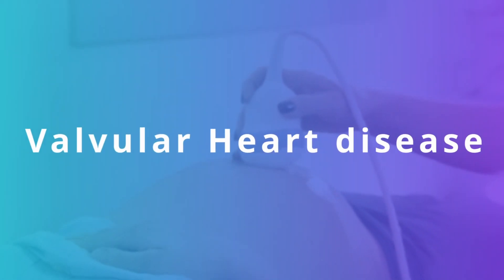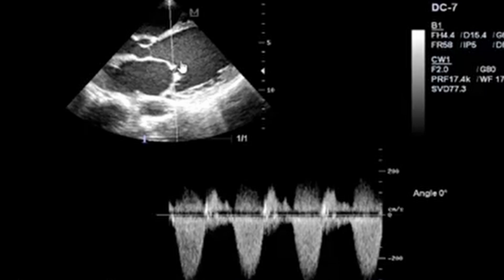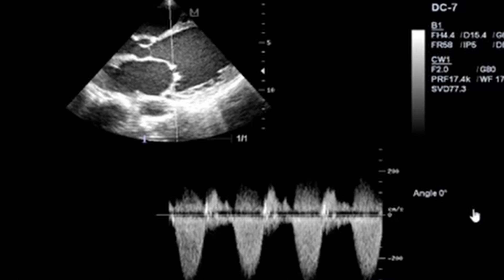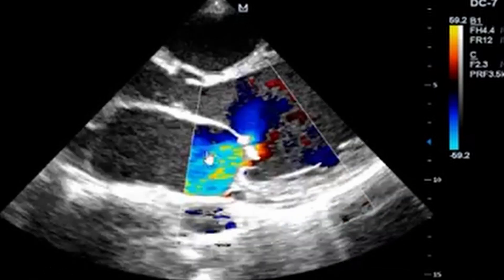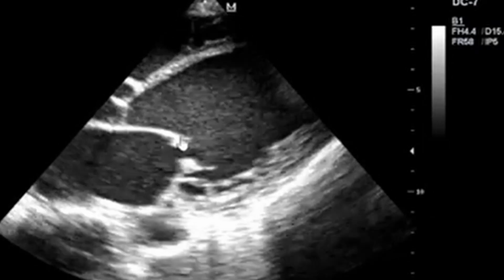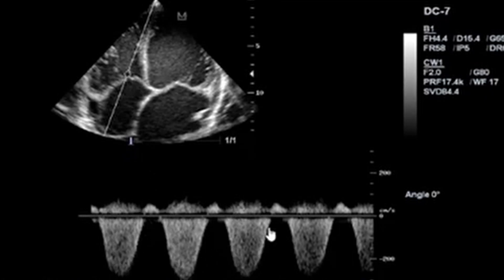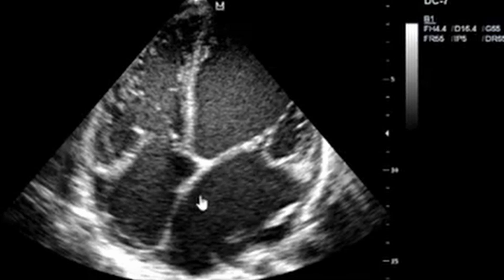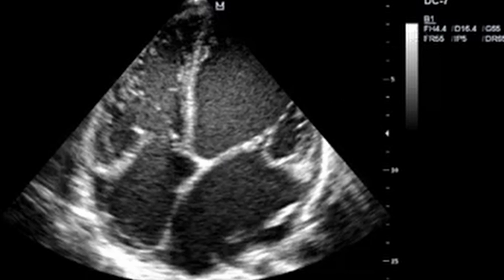Valvular Heart disease on ultrasound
This video demonstrates valvular heart disease on ultrasound scan